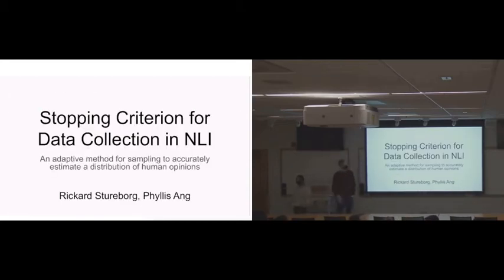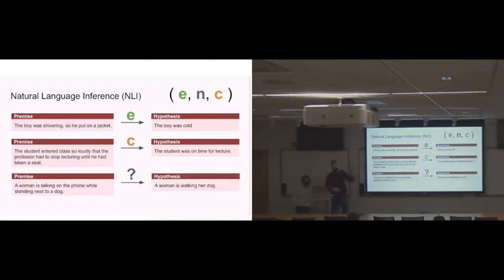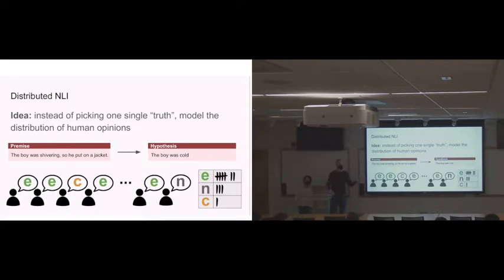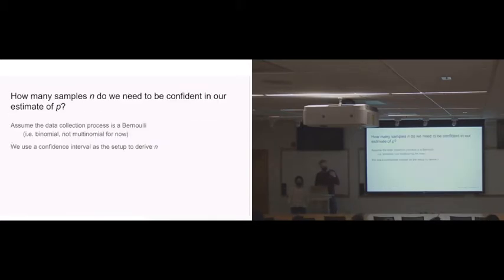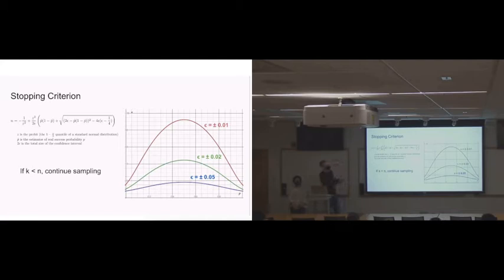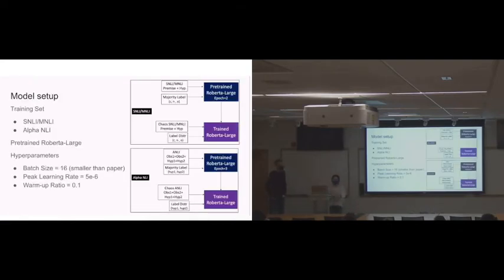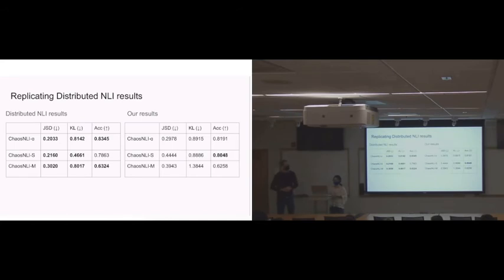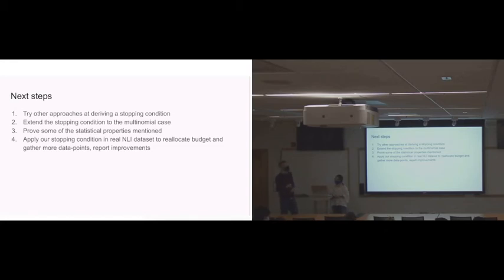Exploring Stopping Conditions for Distributed NLI Data Collection